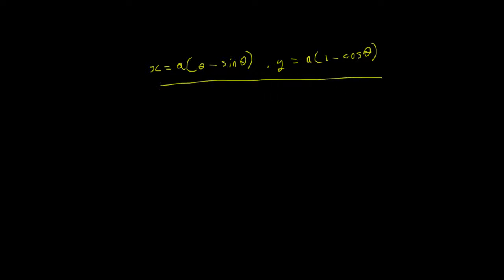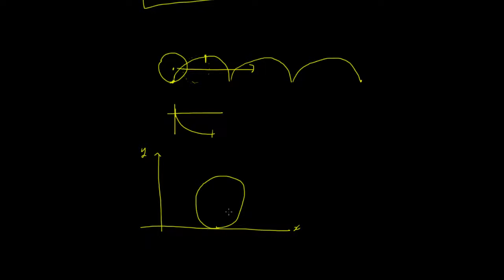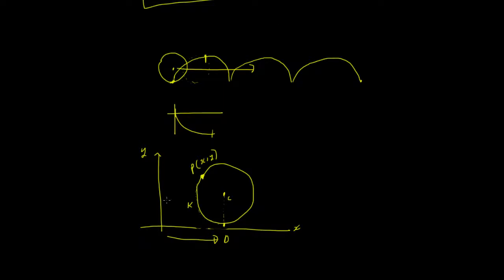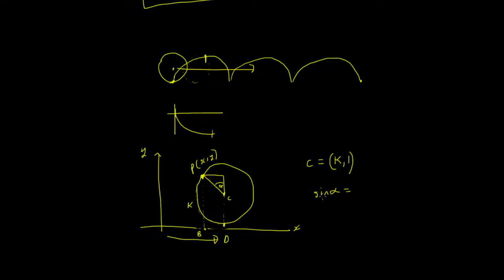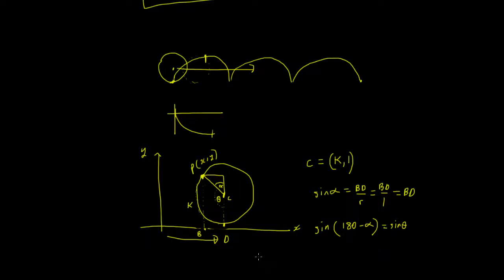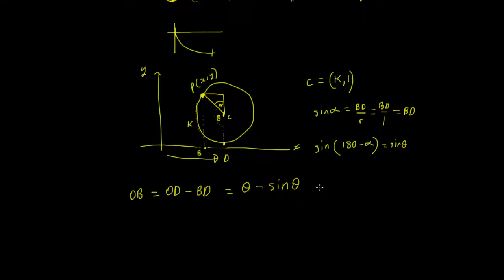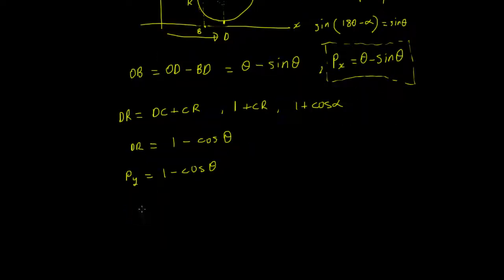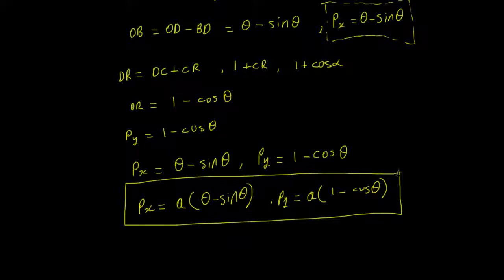Calculus of Variations Derivation of the Cycloid